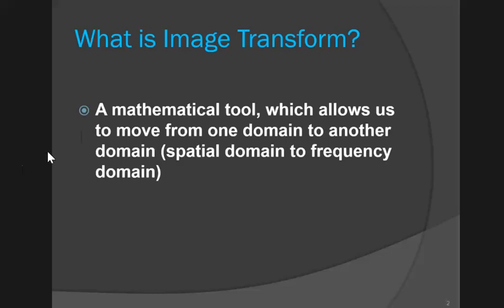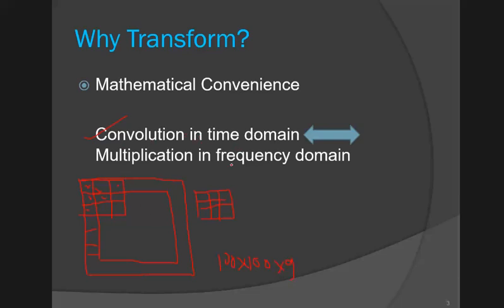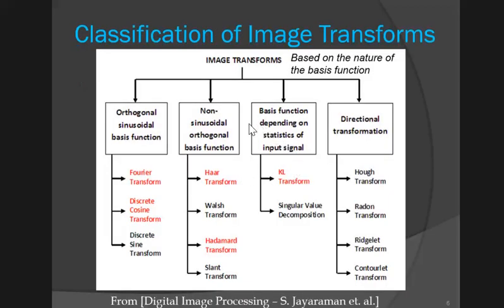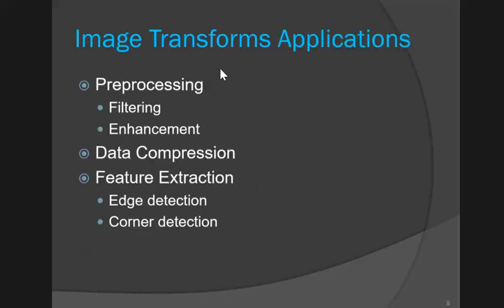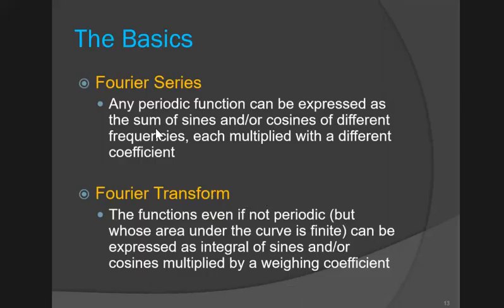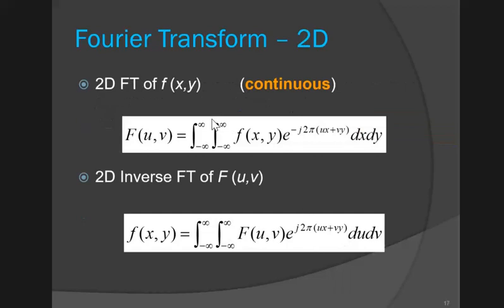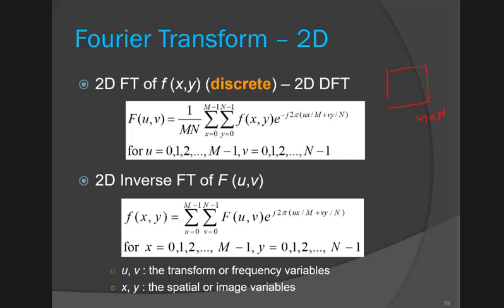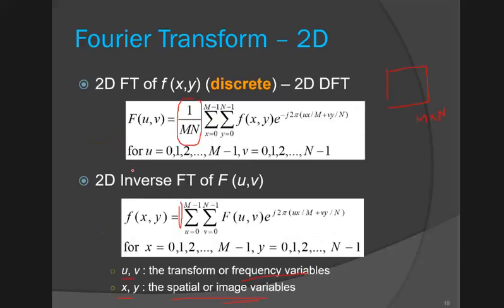Lec 14 : Fourier Transform